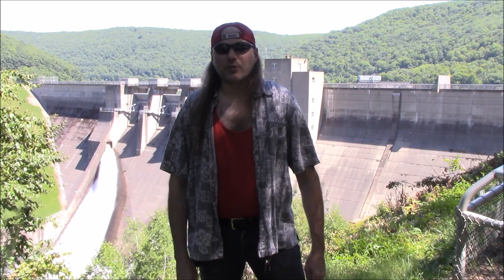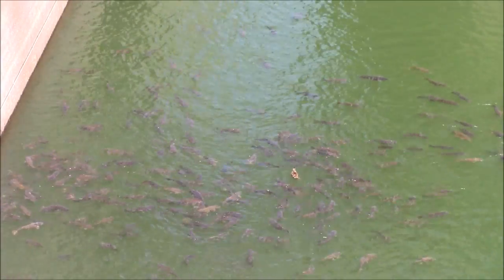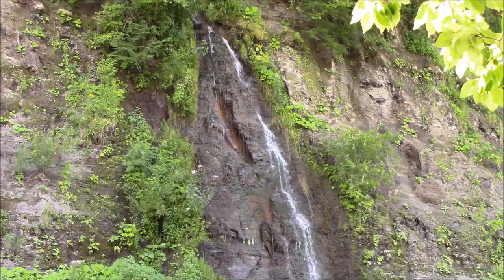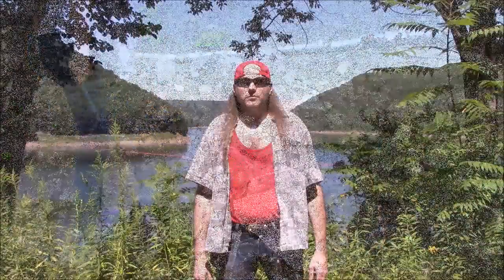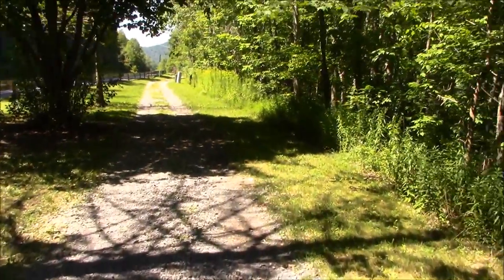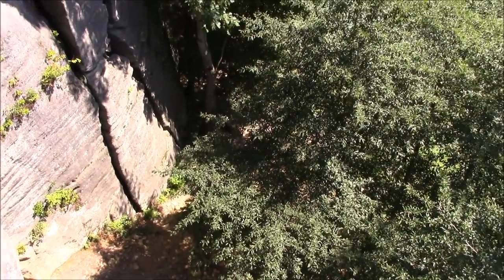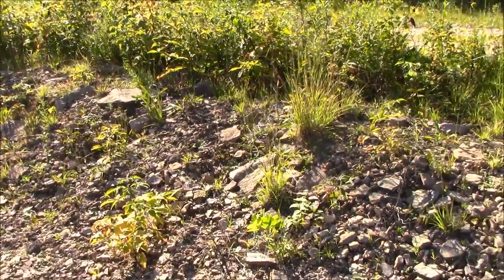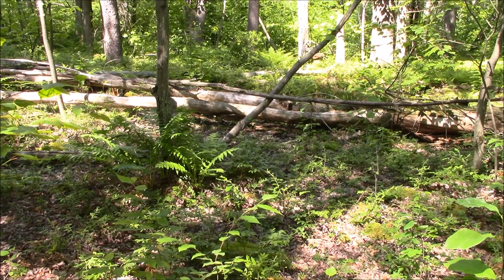The Kinzua Dam, a general showcase & snake hunt continued, by Marc "Tex" Wilson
This video is actually the fourth video in what has become a mini series that documents a personal quest to film a timber rattlesnake in the wild near the western N.Y. and P.A, state borderline. The video begins with a showcase and brief history of the dam. It also features a few other local points of interest before getting into the continuation of a snake hunt that was started in Rock City Park and then resumed in Allegany State Park before extending to the dam on this day. Unfortunately. no snakes were found in this leg of the search.